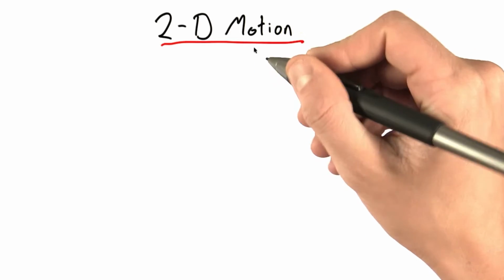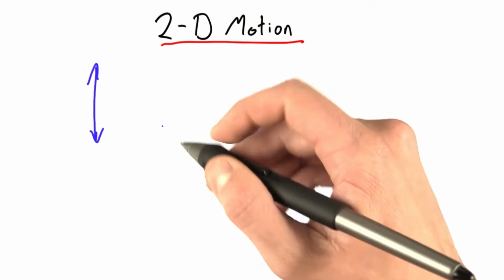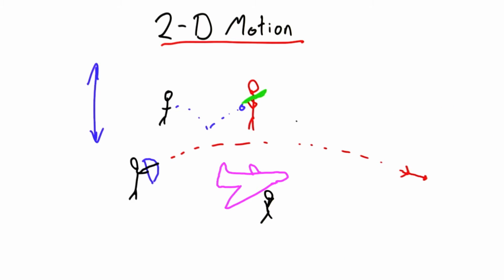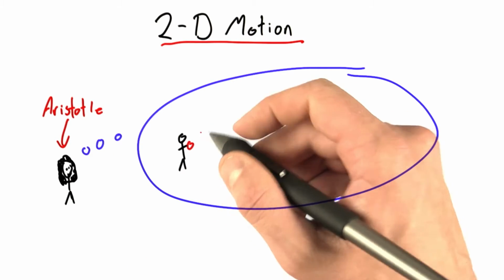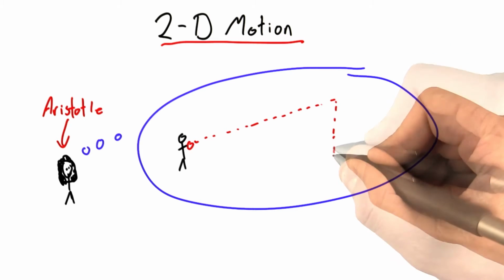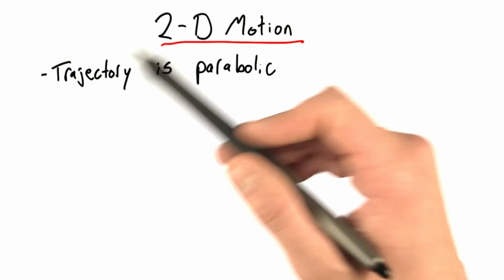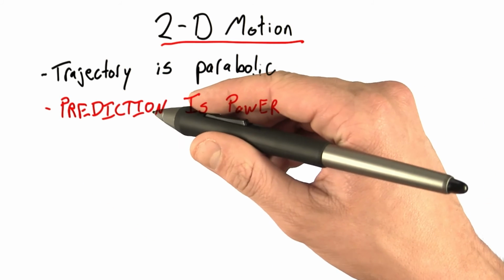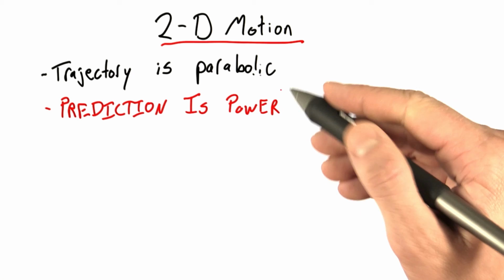Two Dimensional Motion - Intro to Physics